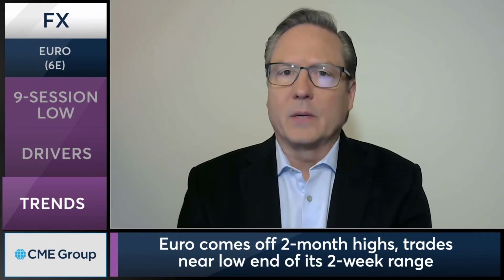May 4 FX Commentary: Dan Deming